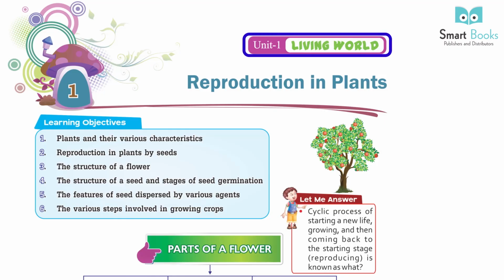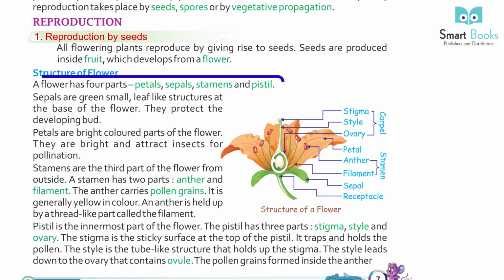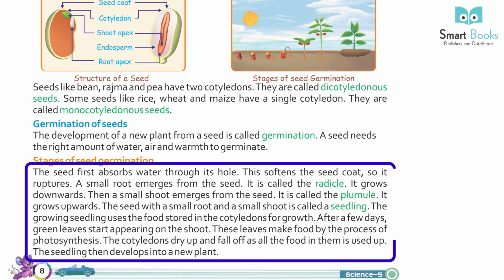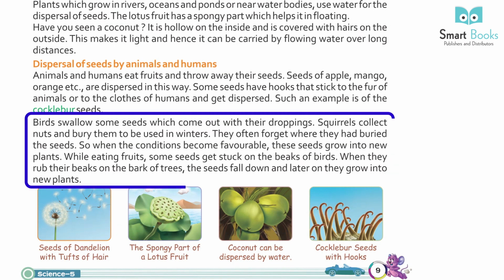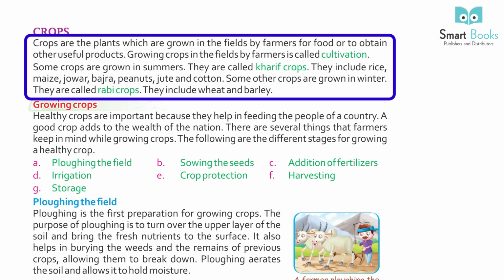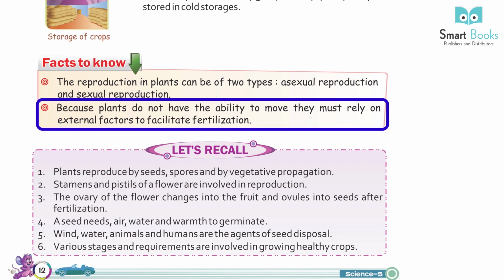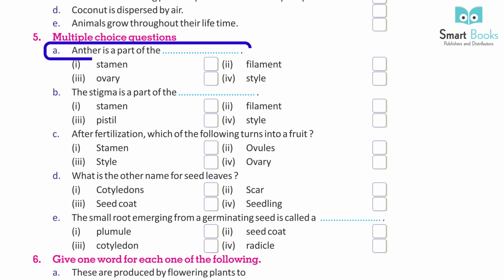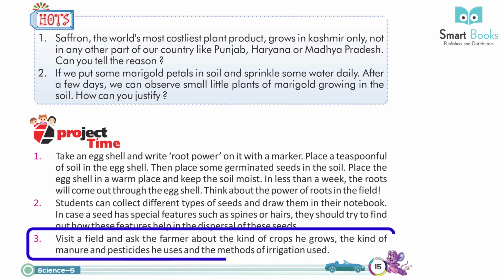Smart Book Science Book 5 - Ch 1 Reproduction in Plants